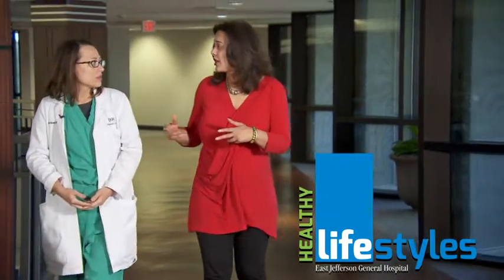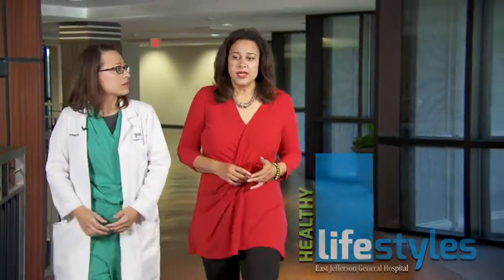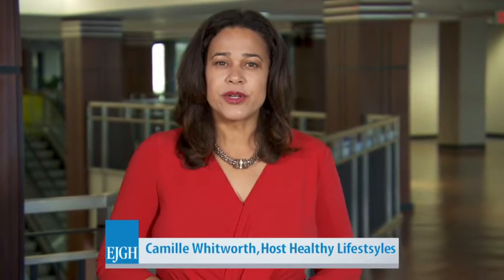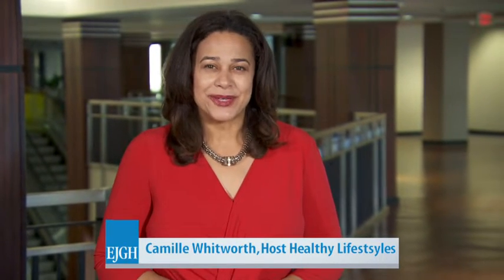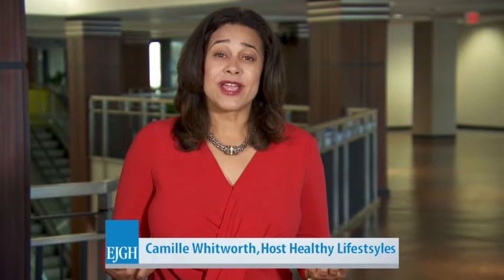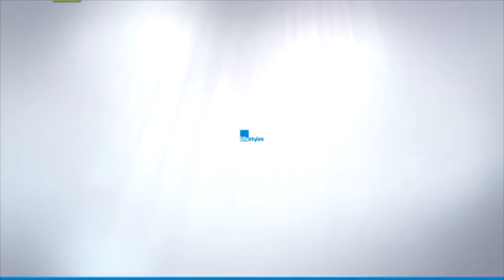EJGH Healthy Lifestyles: Wound Care Technologies 07/11/2018